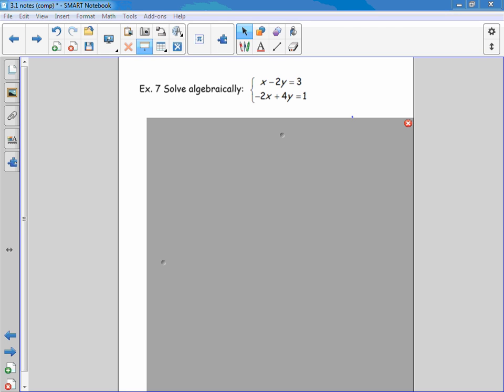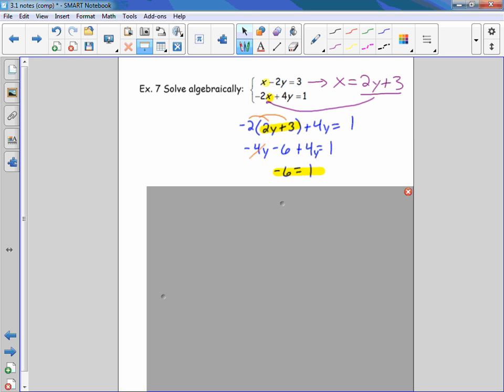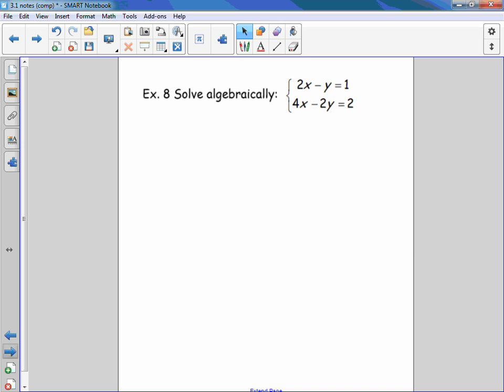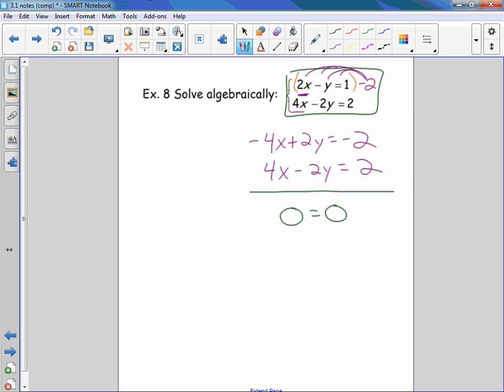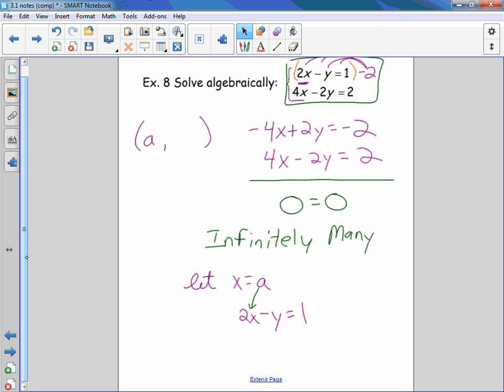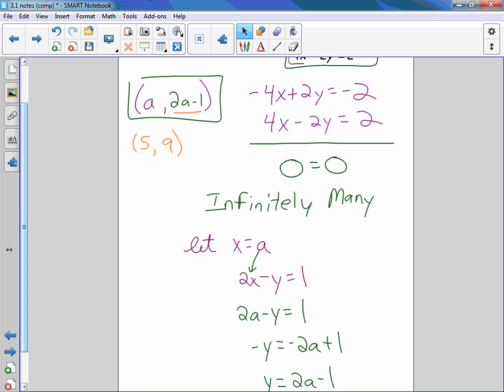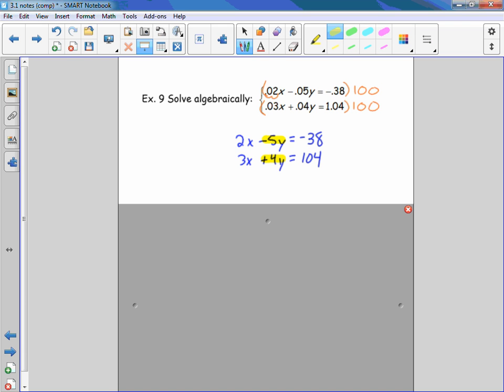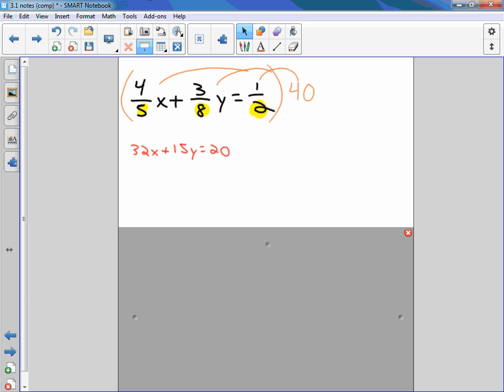3 1 Ex 7,8,9